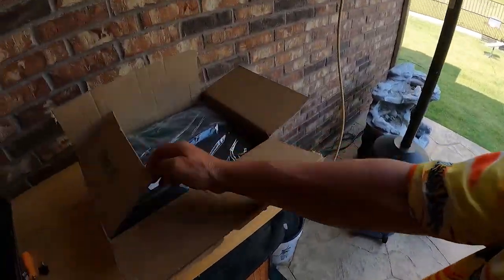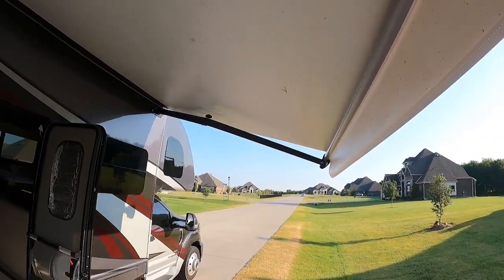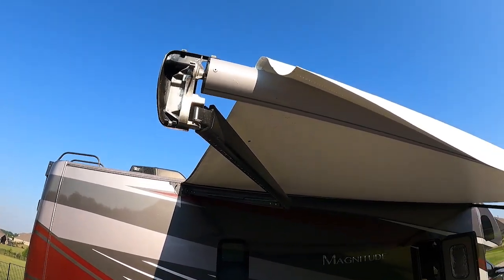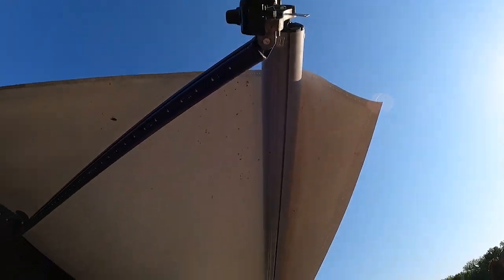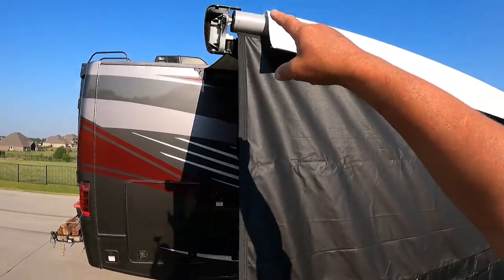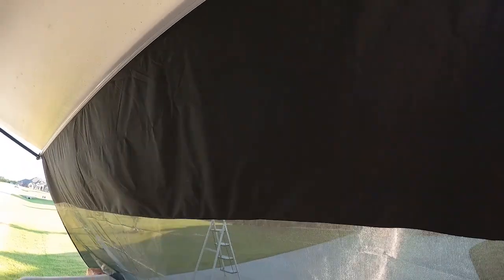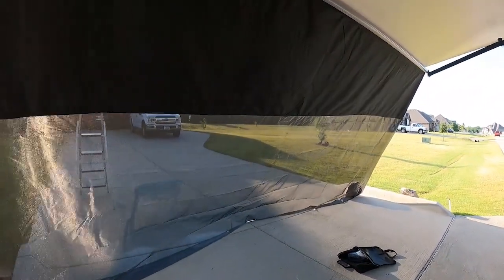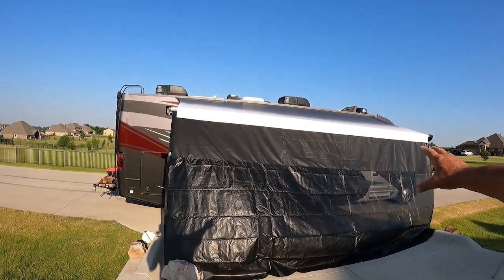Friday's Finds! Check Out This Too Cool RV Power Awning Extender!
When the hot summer sun starts shinning there is nothing better than having some shade from a RV Power Awning Extender to help reduce the summer heat. There are several RV Power Awning Extender products on the market.
Fonzier reached out to me to ask if they could sponsor an episode of Friday's Finds by providing one of their RV Power Awning Extender s for review and display in a current episode. I of course said yes and agreed to install it on Trudy Thunder and share it with you.  I was quite surprised by how simple it was to install and remove their RV shade extender.
The amount of additional shade was truly surprising! Yappy and I both were very impressed and excited about the opportunity presented by having more shade and even better having the ability to tie down our armless awning and be able to use it on days when the wind would normally keep us from using our RV Power Awning Extender.
Join me on this episode of Fridays Finds as I explore the Fronzier RV Power Awning Extender.